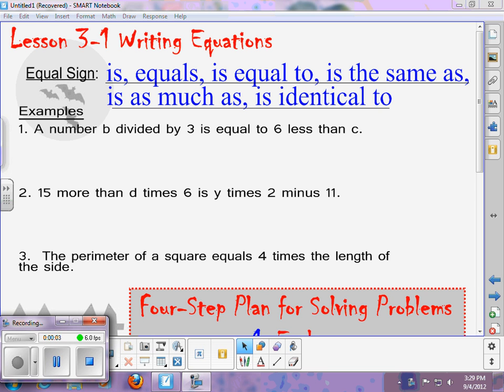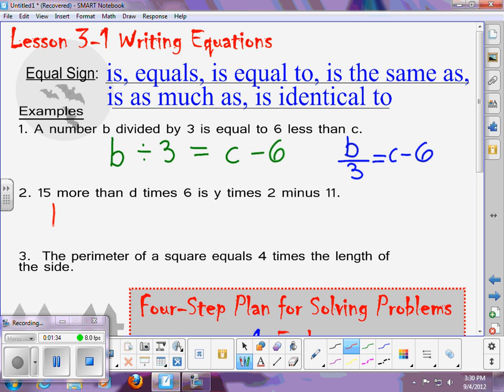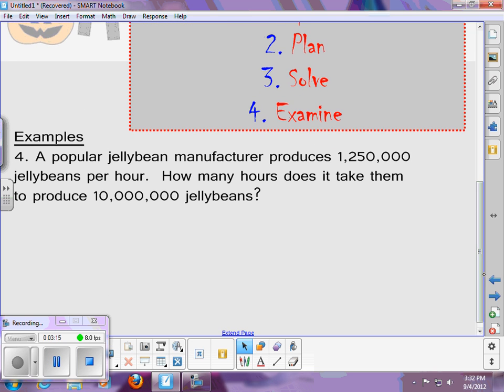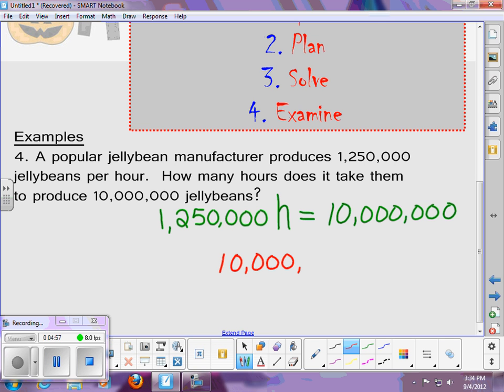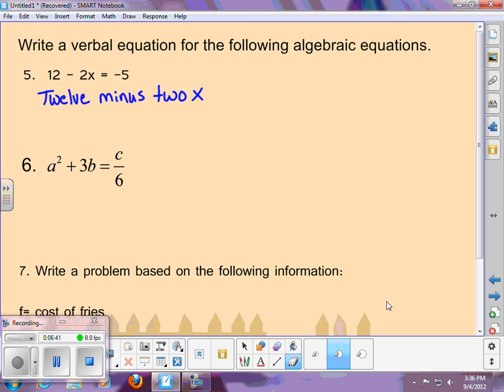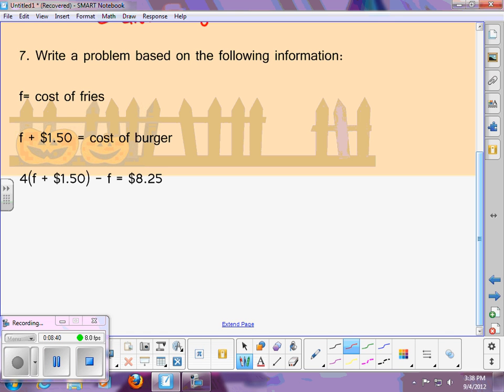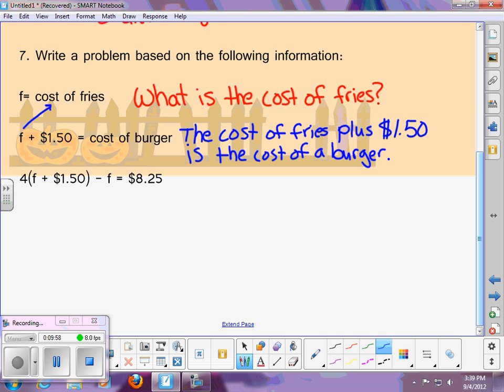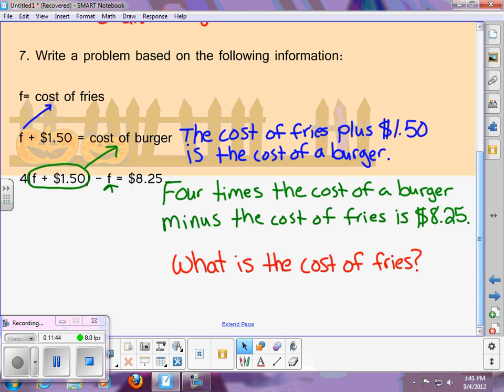Lesson 3 1 Writing Equations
Algebra I Lesson 3-1 Writing Equations